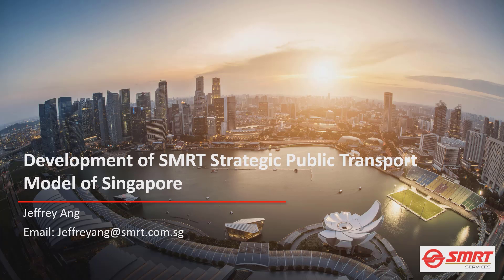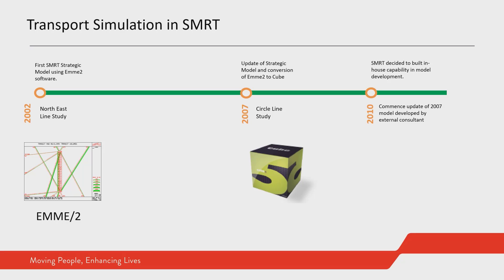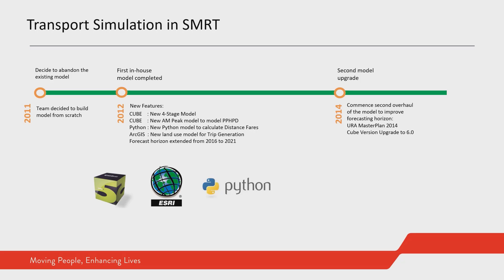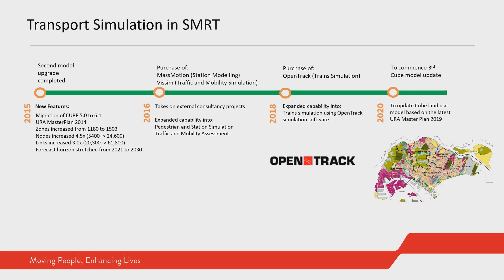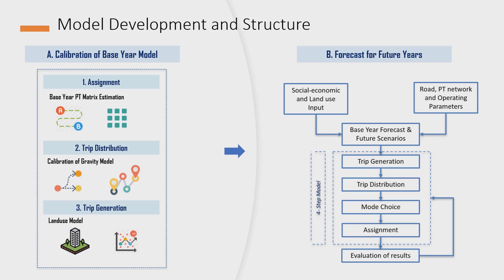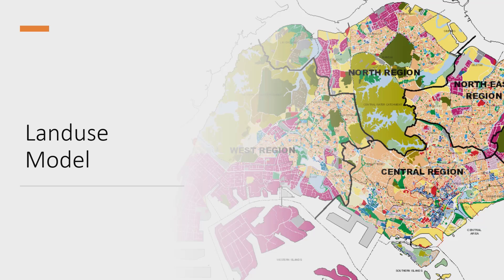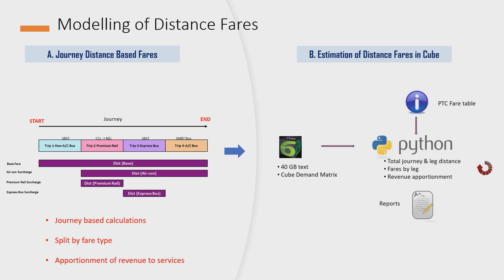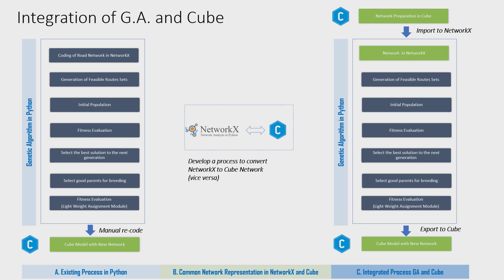Development of a Public Transport Model in Singapore by Jeffrey Ang from SMRT